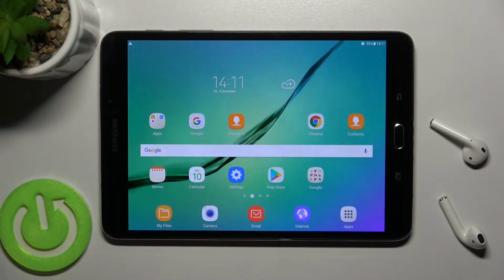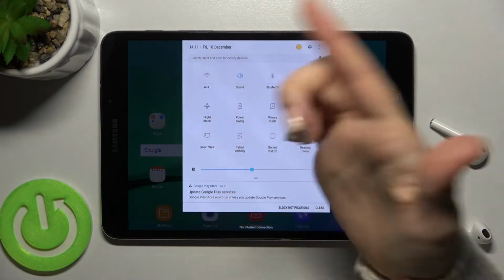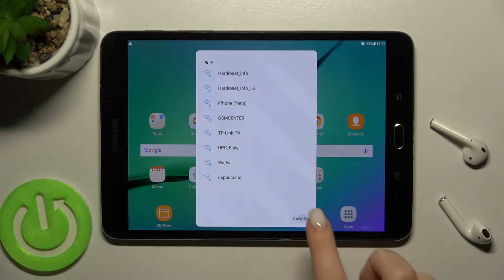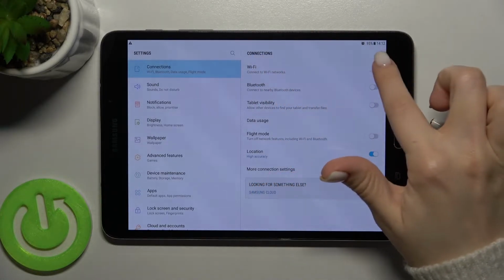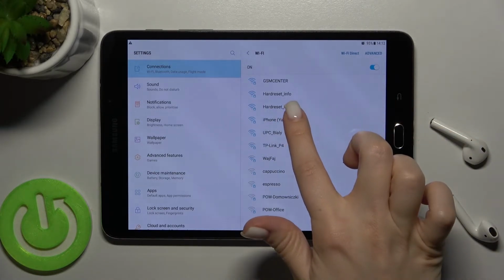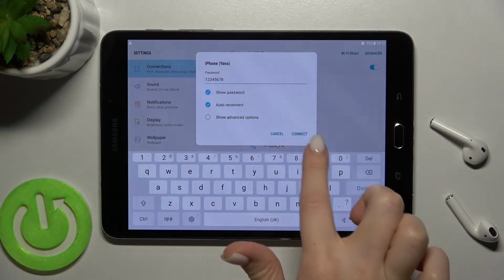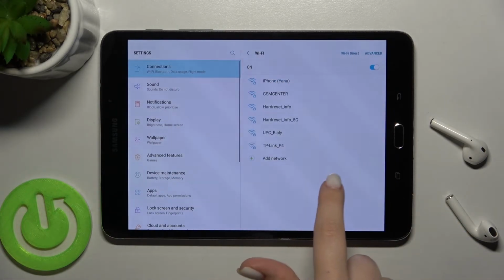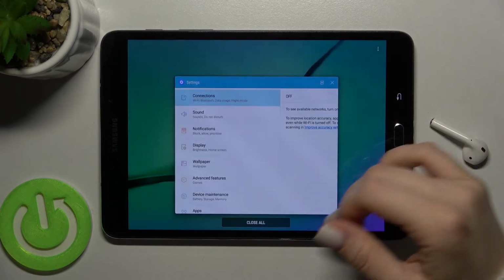How to Connect SAMSUNG Galaxy Tab S2 to WiFi - WiFi Connection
Hi! If you want to know how to connect SAMSUNG Galaxy Tab S2 with WiFi, watch this tutorial. Our specialist will show you how to activate the WiFi options, and then how to go the search for available networks. If you find a WiFi network you want to connect to, follow our instructions and connect successfully. If you want to update applications, download applications or some files from the Internet, you should use WiFi to avoid unnecessary charges. If you want to know more about your SAMSUNG Galaxy Tab S2, visit our YouTube channel.

How to turn on WiFi on SAMSUNG Galaxy Tab S2? How to connect SAMSUNG Galaxy Tab S2 to WiFi? How to connect SAMSUNG Galaxy Tab S2 to WiFi network?